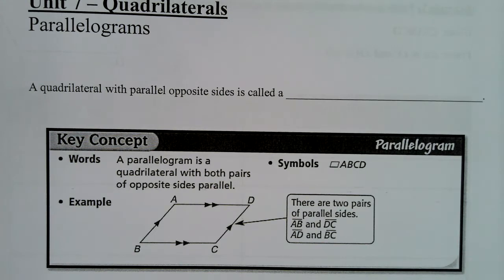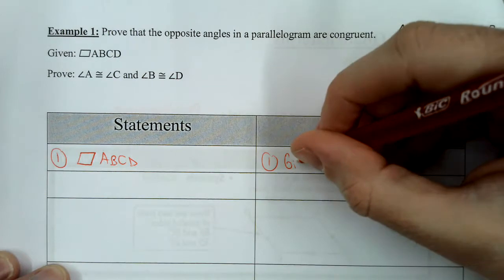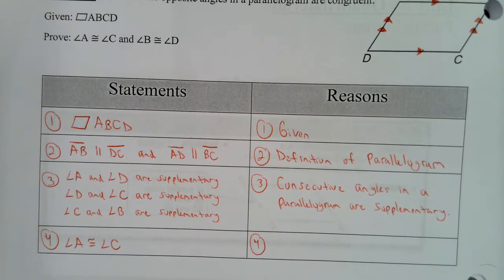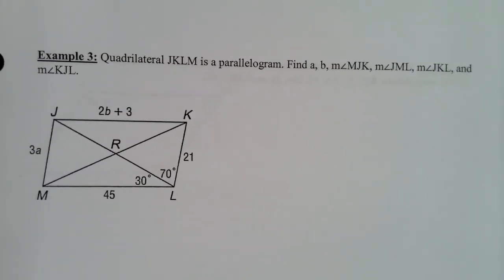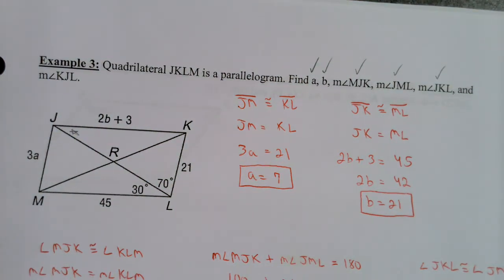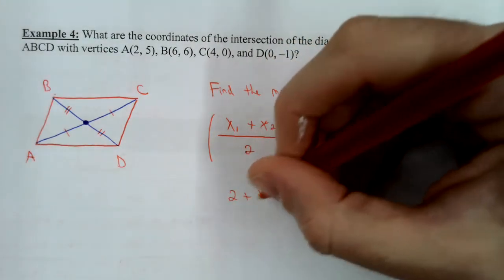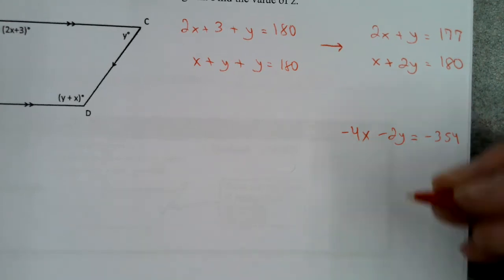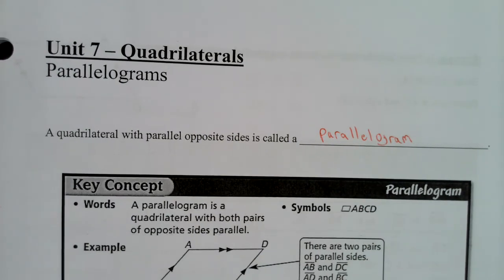Geometry Honors - Unit 7 Lesson 2 - Parallelograms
This video introduces various properties of parallelograms.